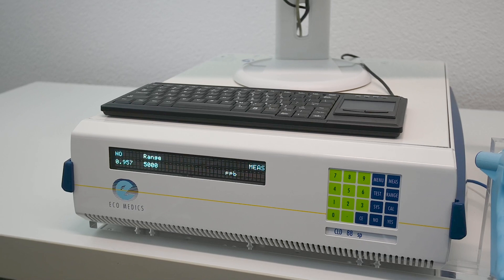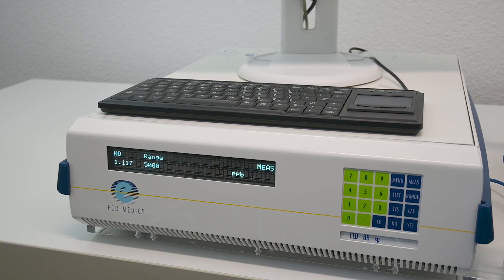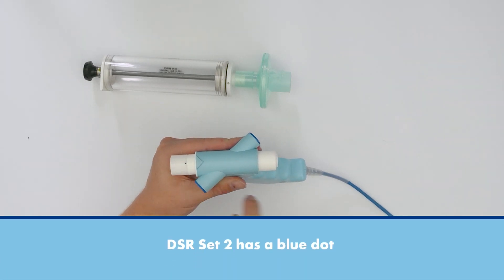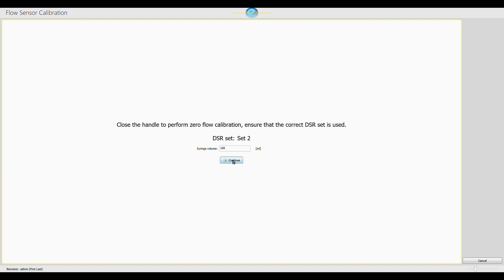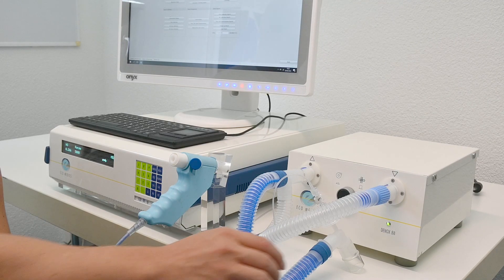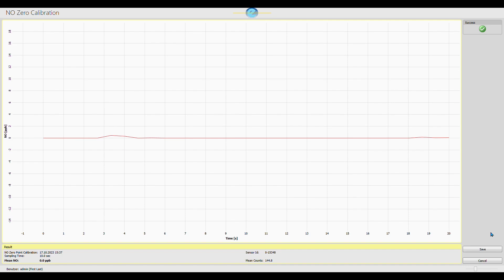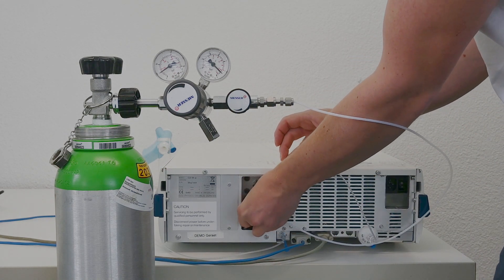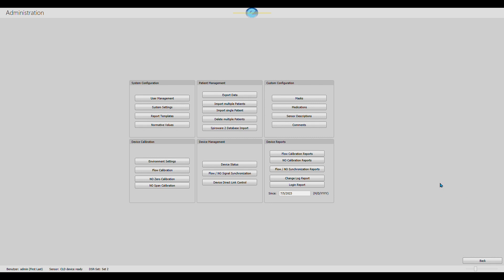Calibration of the ANALYZER CLD 88 Series for FeNO testing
This video demonstrates step by step how to calibrate the ECO MEDICS ANALYZER CLD 88 Series. Calibration prior to FeNO measurement is important to enable efficient lung function measurement and to obtain clinically useful and reproducible data.